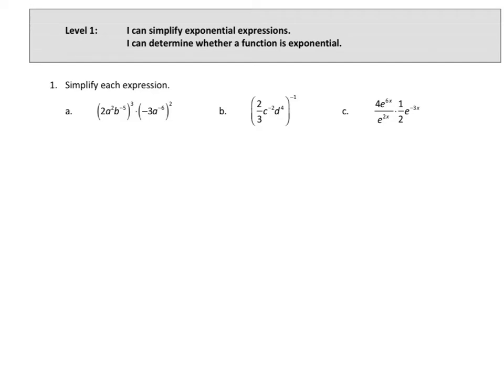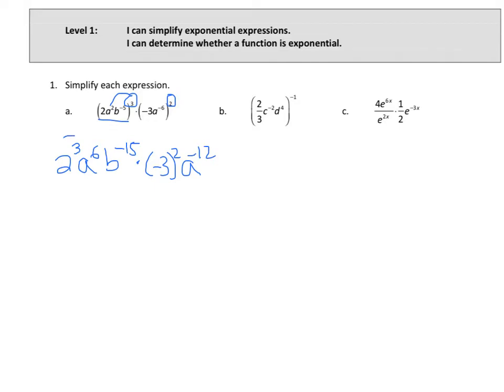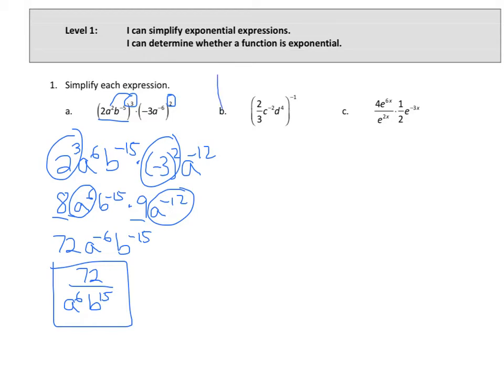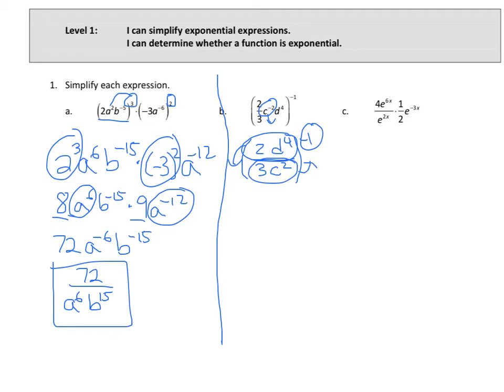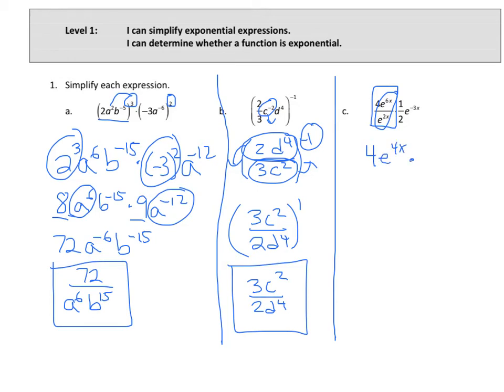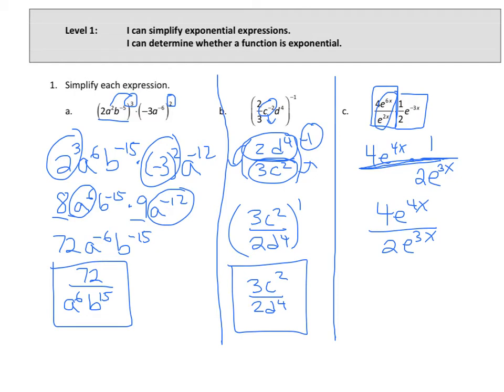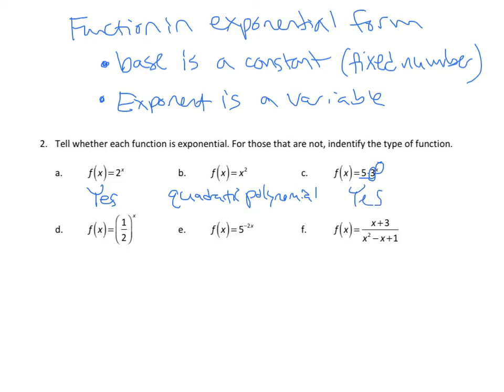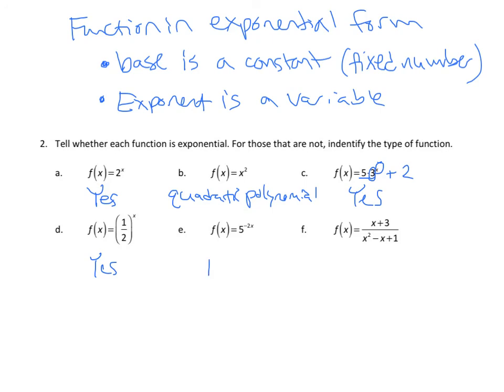U3S1 Exponential Functions L1 Notes